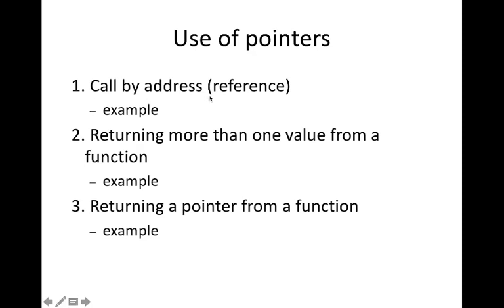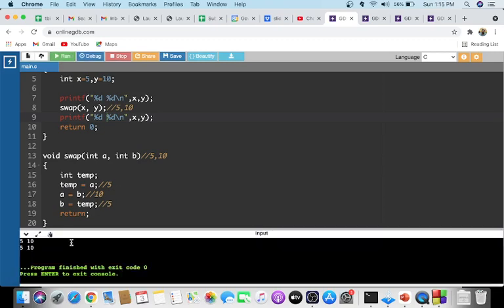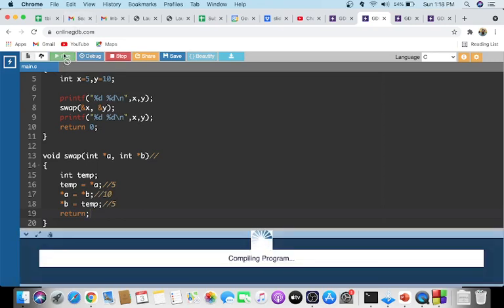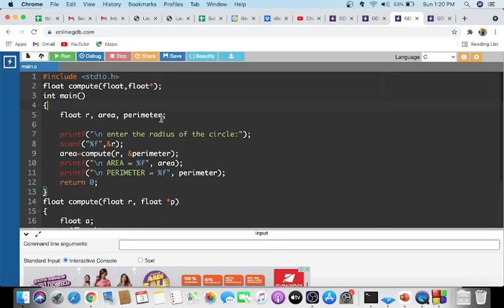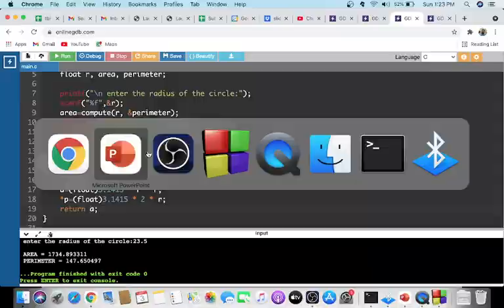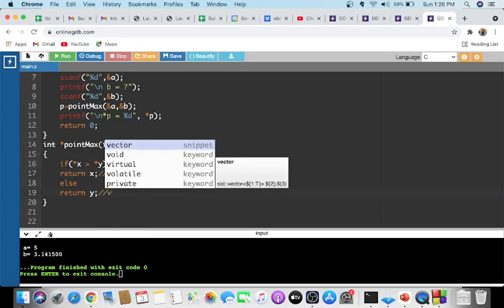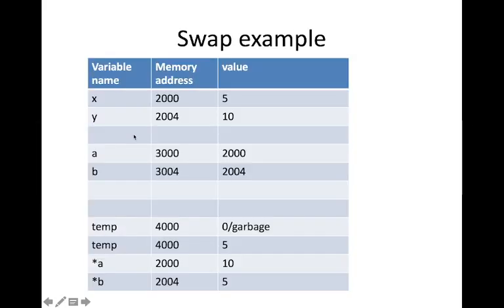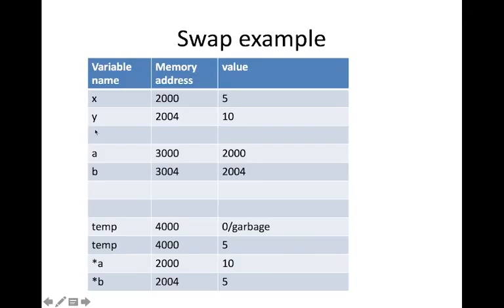PROGRAMMING IN C – 45 (Pointers – 3 (Use of Pointers))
call by address